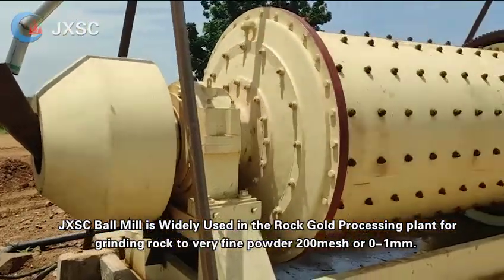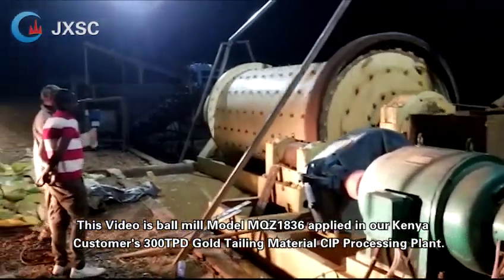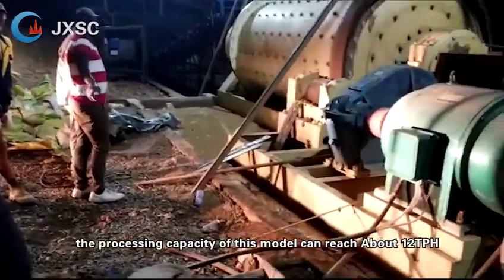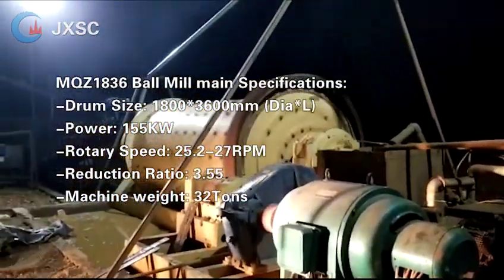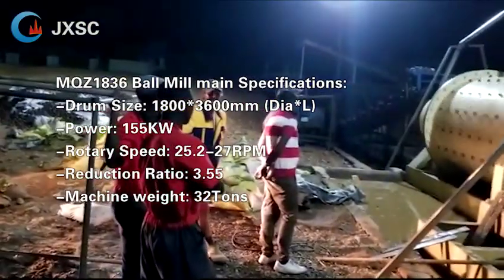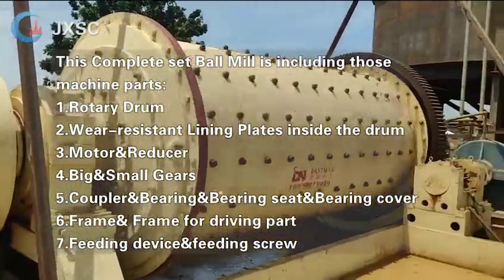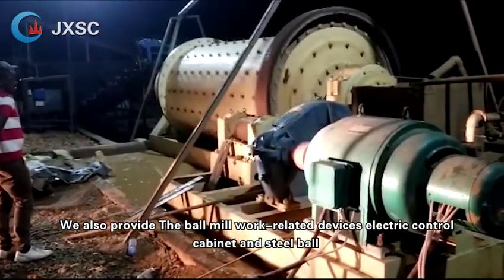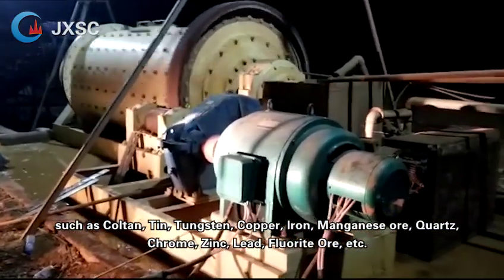JXSC Ball Mill used in Kenya Gold CIP processing Plant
JXSC Ball Mill is Widely Used in the Rock Gold Processing plant for grinding rock to very fine powder 200mesh or 0-1mm. This Video is ball mill Model MQZ1836 applied in our Kenya Customer’s 300TPD Gold Tailing Material CIP Processing Plant.
For this project, the Feeding size of gold tailing material to the ball mill is 0-3mm, output size needs to reach 85% 200mesh by using Hydrocyclone or Spiral Classifier work together. So based on this feeding size and output size, the processing capacity of this model can reach About 12TPH. If bigger feeding size (10-20mm), process capacity reaches about 8-10TPH. The exact process capacity depends on inpu&output size.